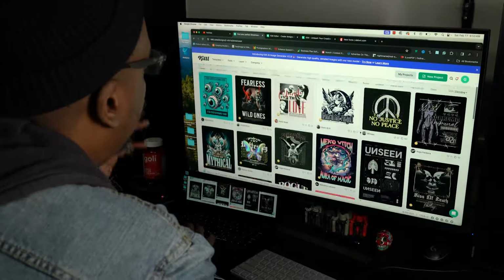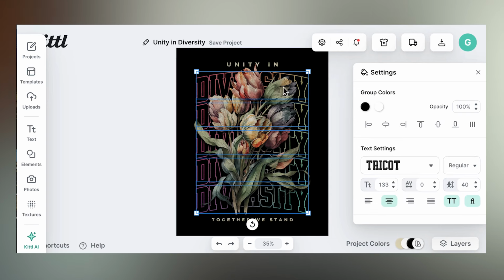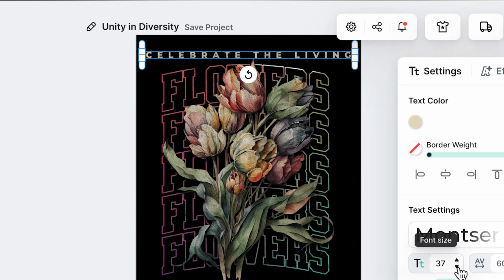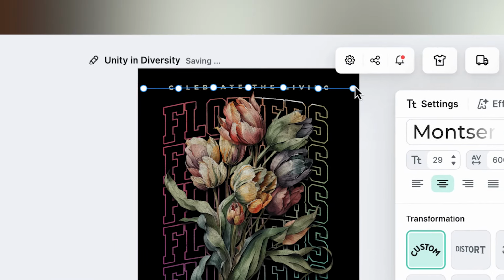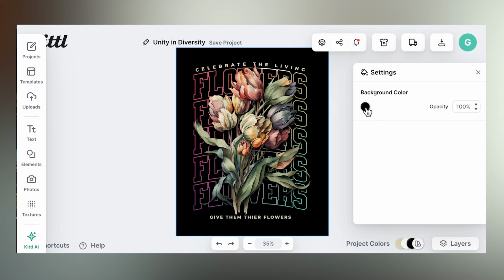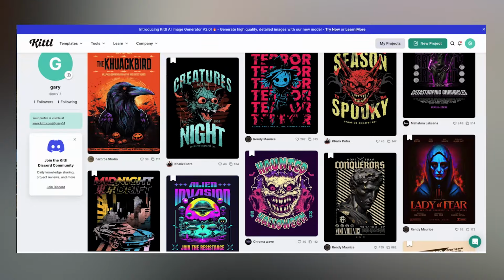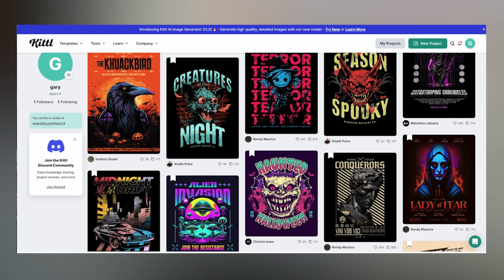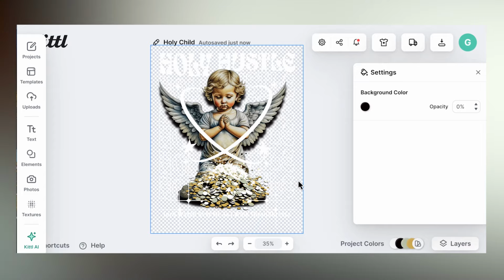Getting started with a T-shirt Business Is Super Easy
Starting a t-shirt business is super easy with DTF transfers! In this video, we'll show you how to kickstart your business with this innovative printing technique. We going to also explain some of the pros and cons of other printing techniques. Leave all the hard work to someone else.